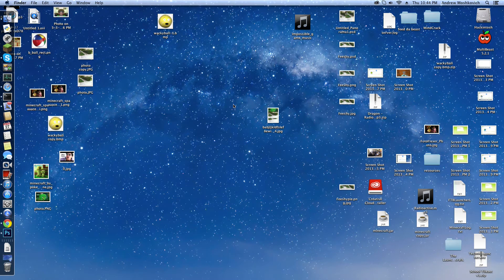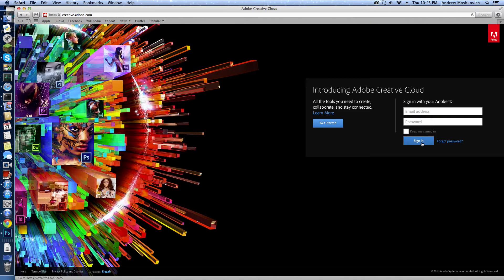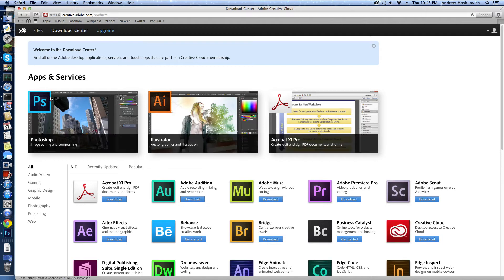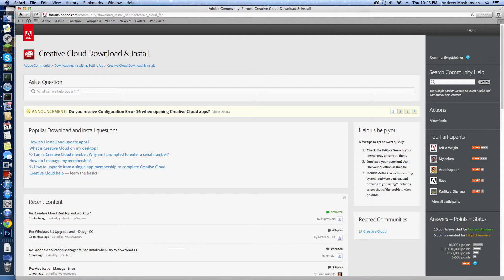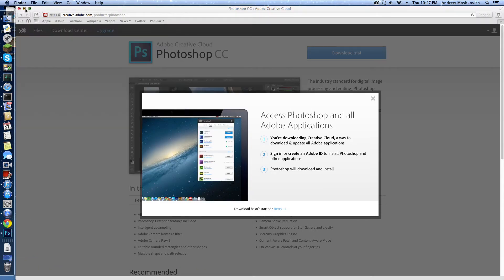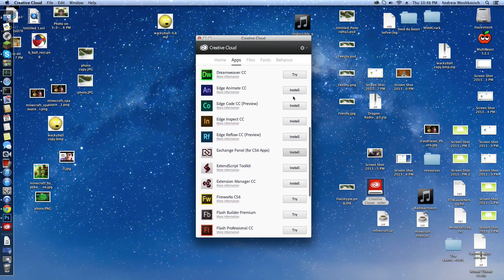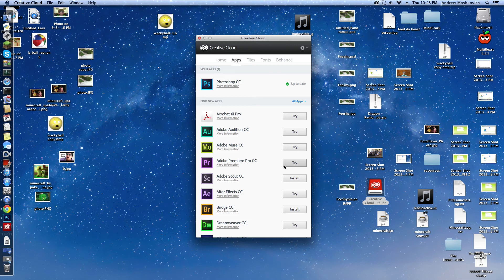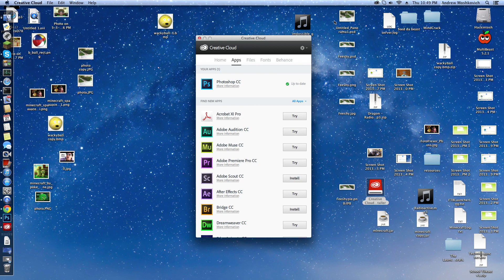How to install adobe creative cloud and other apps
log in and press download